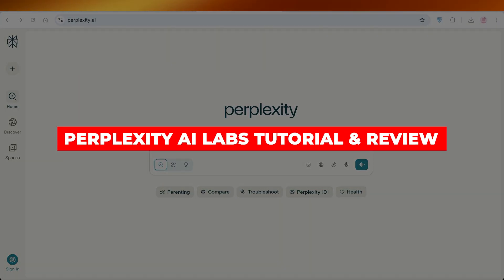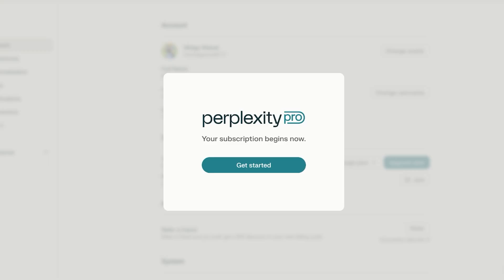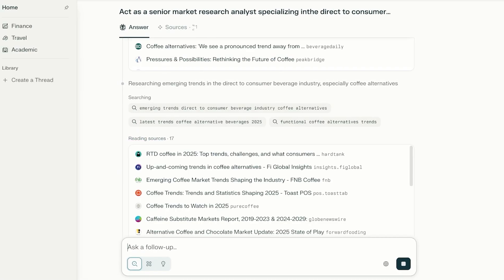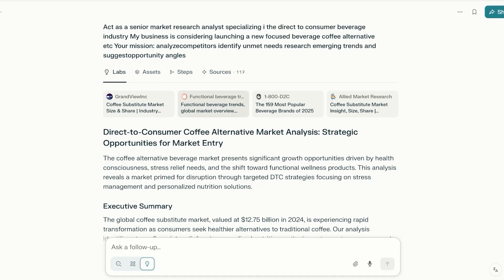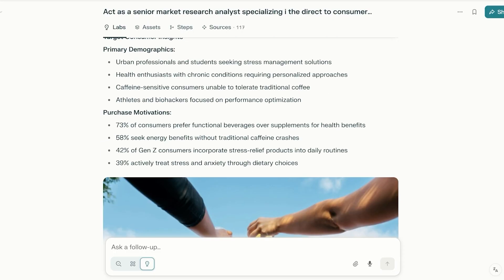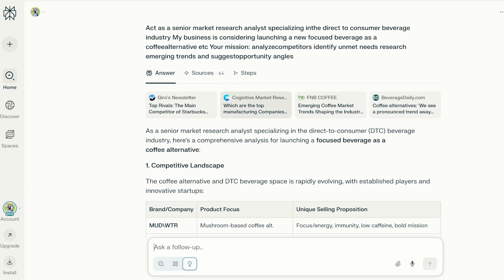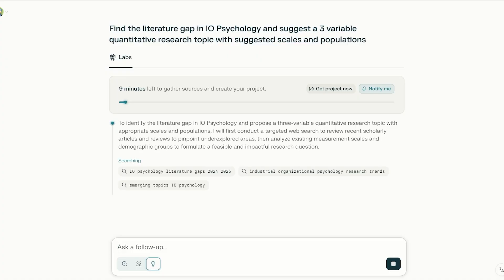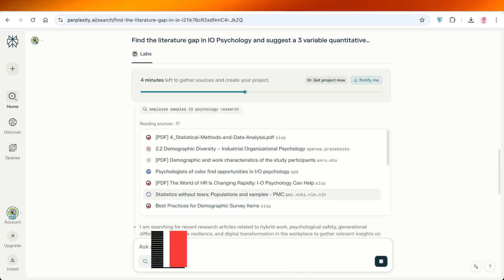Perplexity AI Labs Tutorial & Review | How To Use Perplexity Labs (2025)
Learn how to use Perplexity AI Labs in 2025 with this beginner-friendly tutorial and review. You’ll discover how to explore experimental AI search features, visual query tools, and integration options. I’ll walk you through setting up the Labs interface, running advanced searches, using image and document uploads, and applying insights to content research. Perfect for creators, marketers, and professionals looking to boost productivity and discover hidden knowledge with Perplexity’s cutting-edge tools.